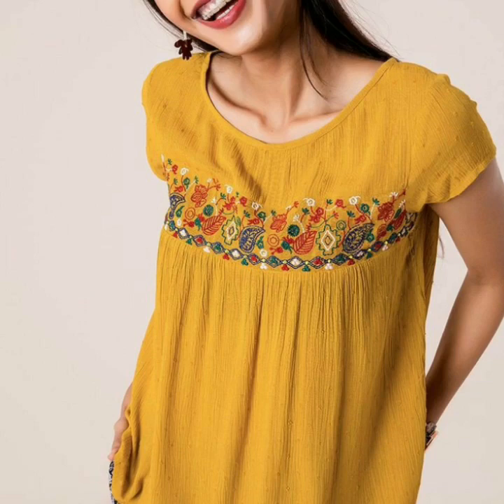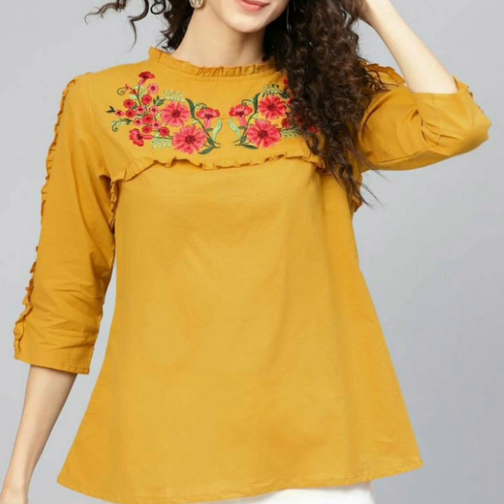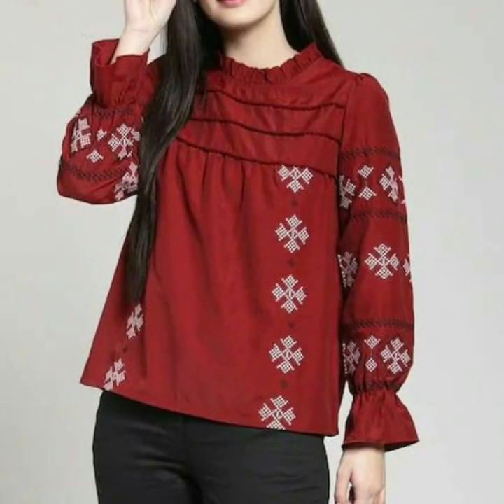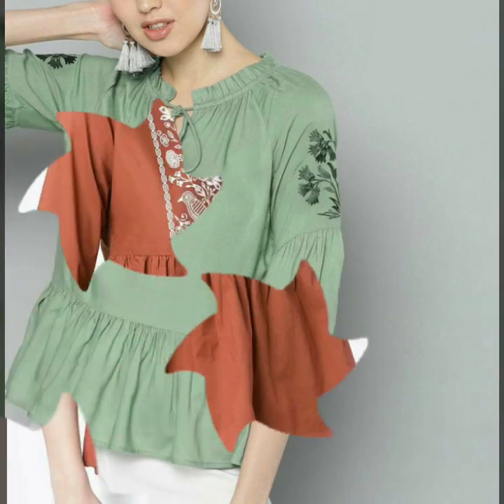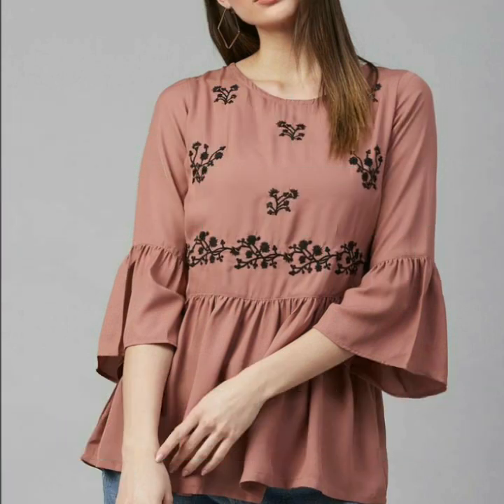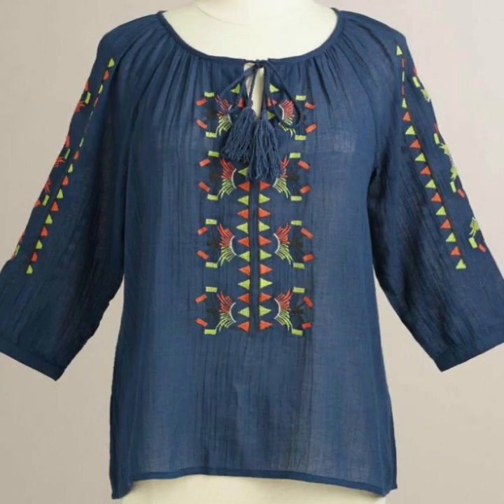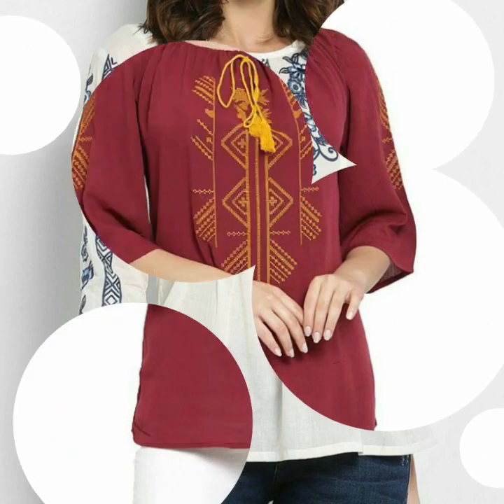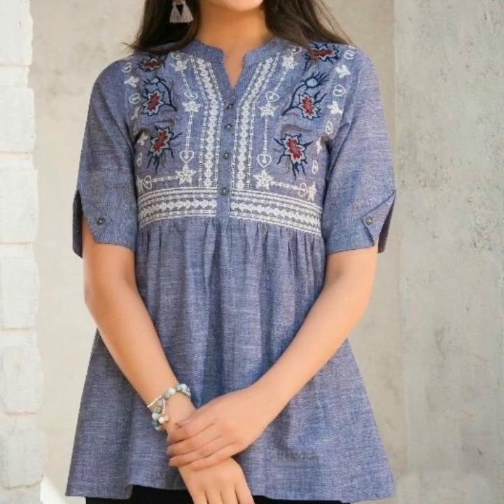stylistic girl's casual wear hand embroidered cotton summer tunic top shirts and blouse